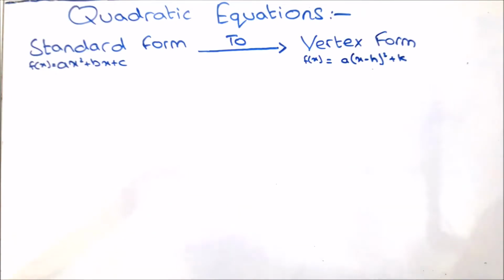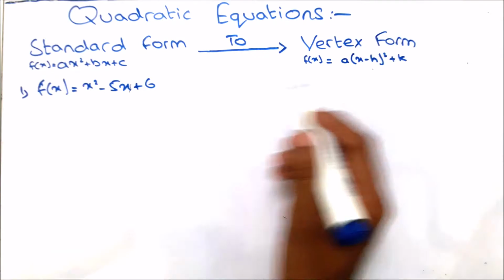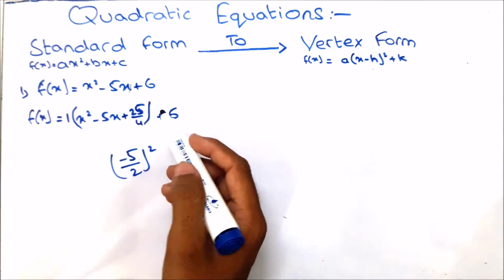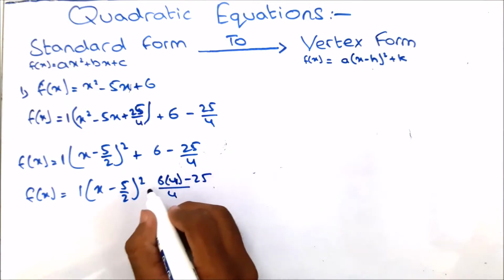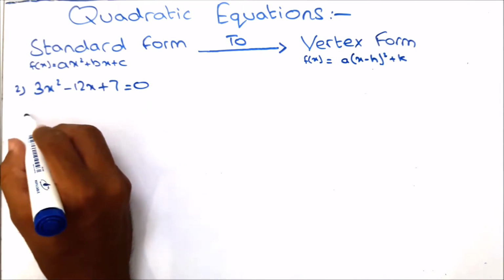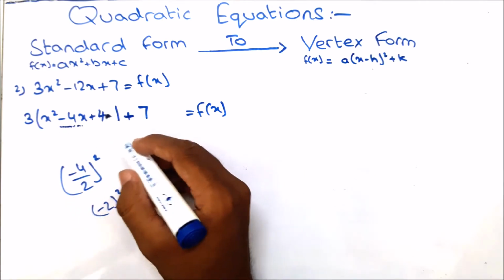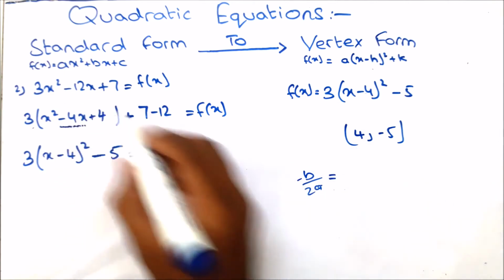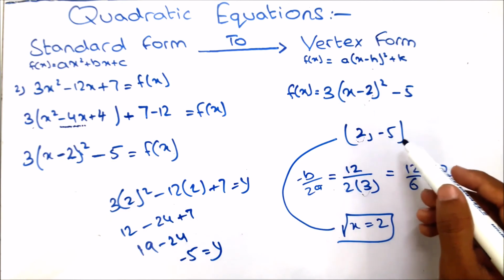Converting from Standard form to Vertex Form- Quadratic Equations : EXAM HELP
In this Video I have Explained how to Convert the Standard Form of quadratic Equation into its Vertex Form.

Find links to other videos below!!